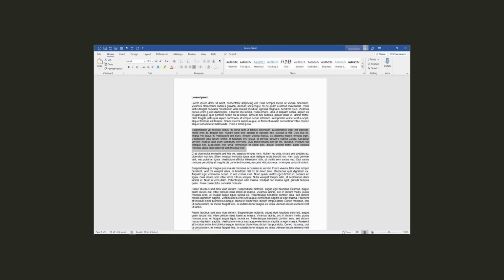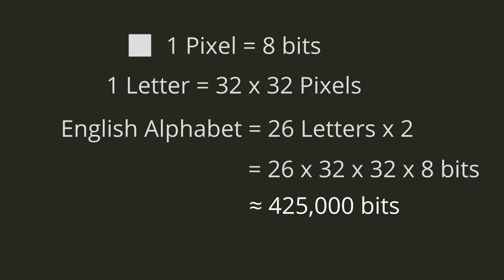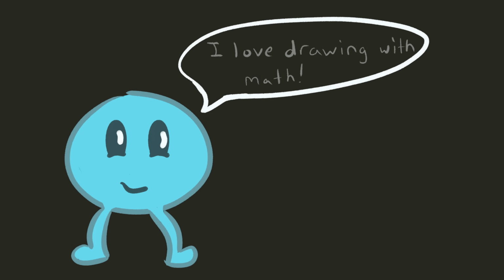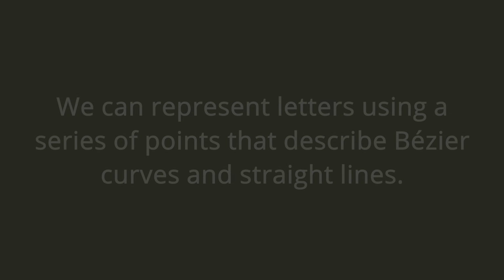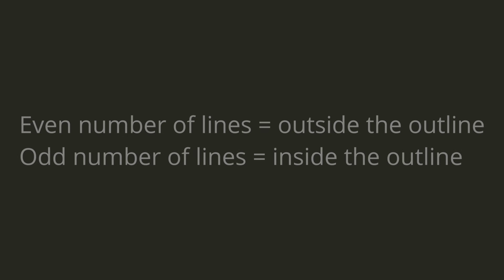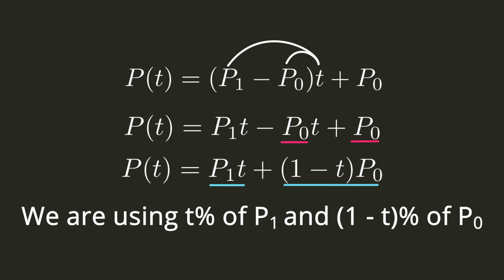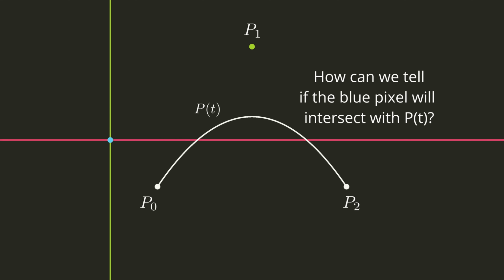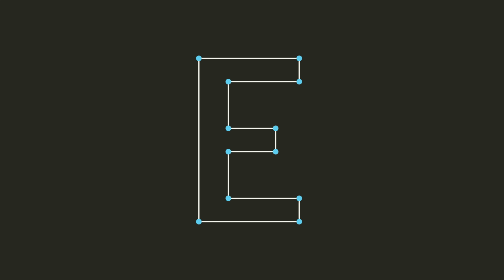The Math Behind Font Rasterization | How it Works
If you have ever wondered how a font is rasterized, look no further. In this video I go into depth about the necessity for font rasterization, the math behind it, and how we convert the math to pixels on the screen. I also go over how 1st and 2nd order Bezier curves work. I talk about how to gain an intuition for Bezier curves, and how to formulize that intuition into Mathematical formulae. I also go over how to test if a point will intersect with a 2nd order Bezier curve. This is my entry into 3Blue1Brown's SoME competition and I hope you enjoy it!

0:00 Intro
0:38 A Brief History of Fonts
3:48 Using Math to Draw Letters
5:42 What are Bezier Curves?
9:09 How do Bezier Curves Really Work?
12:41 Testing Pixels
15:13 Edge Cases